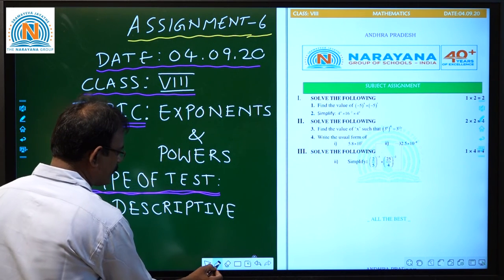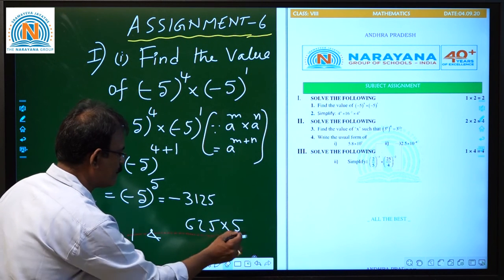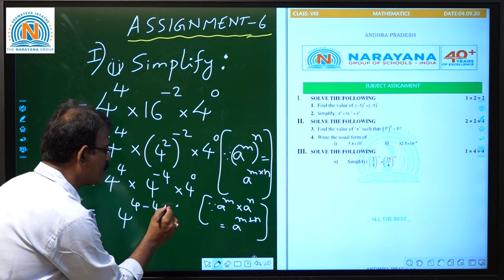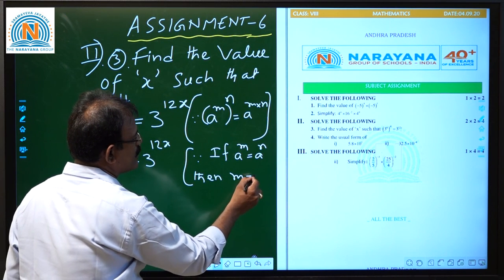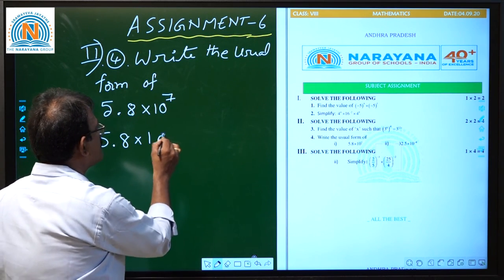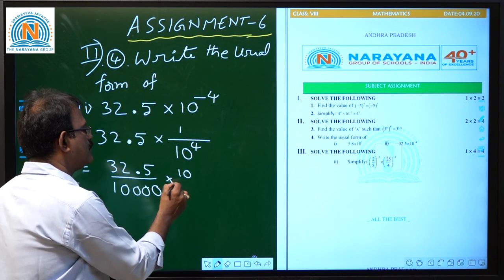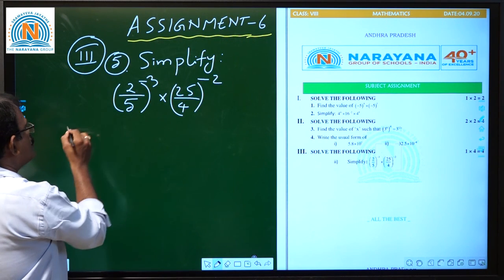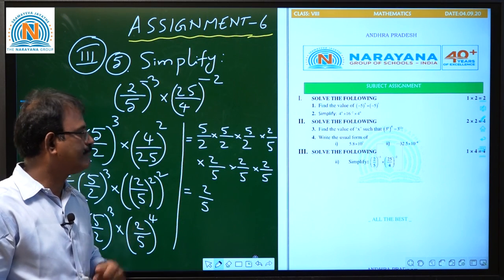MATHS CLASS VIII